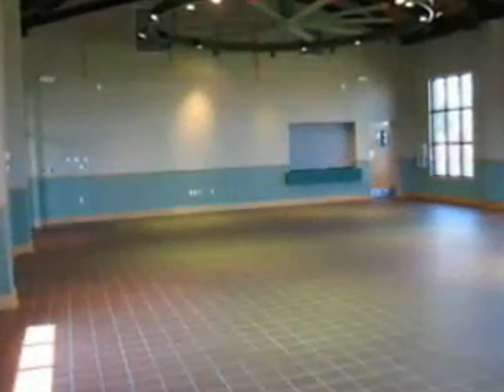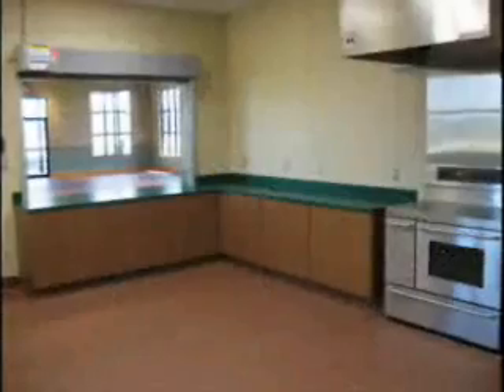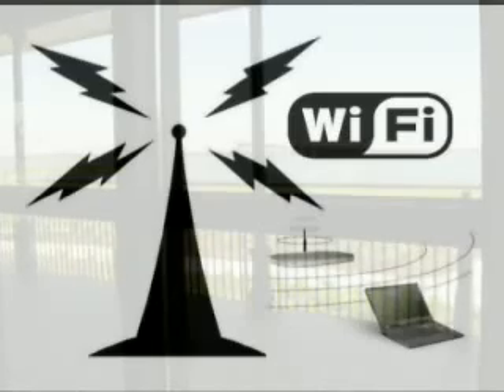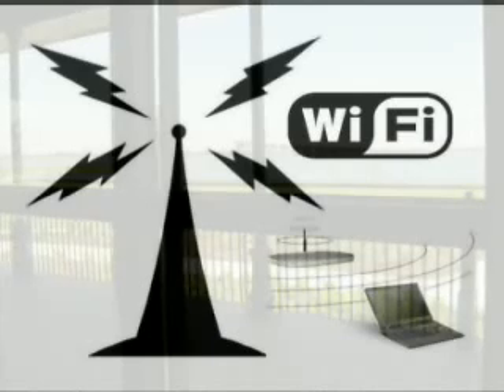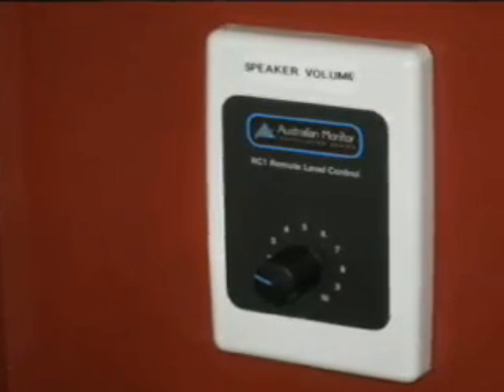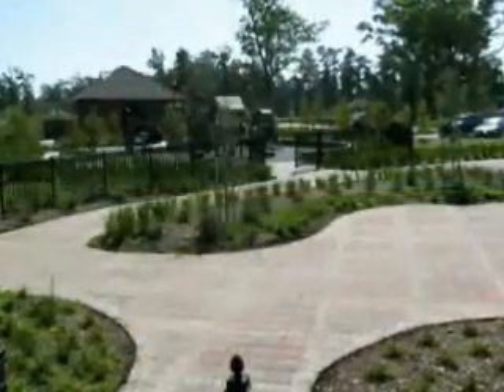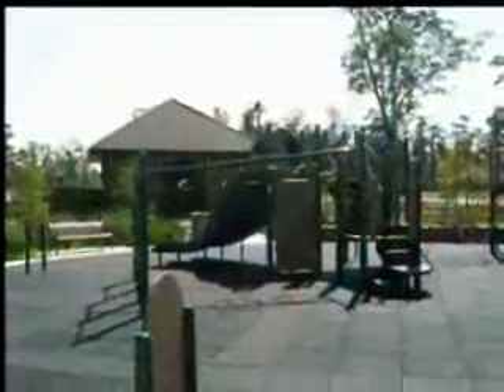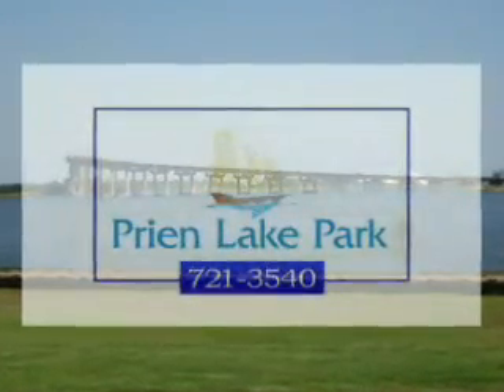Prien Lake Park virtual tour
Harbor's Edge Pavillion